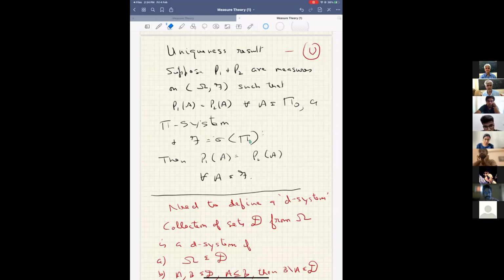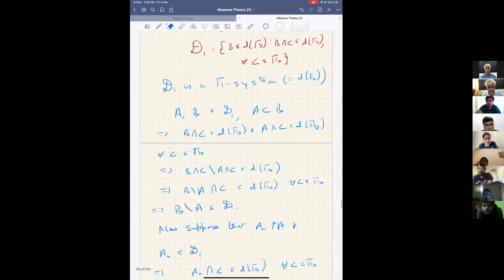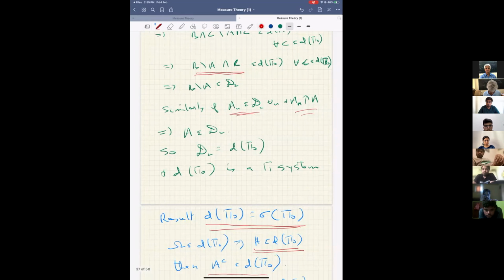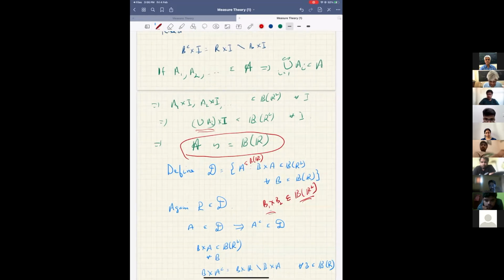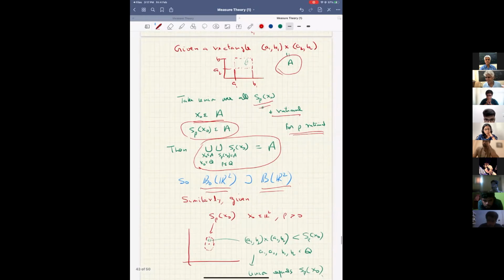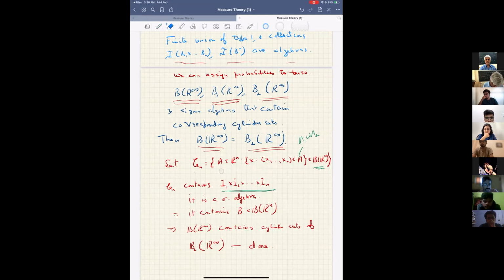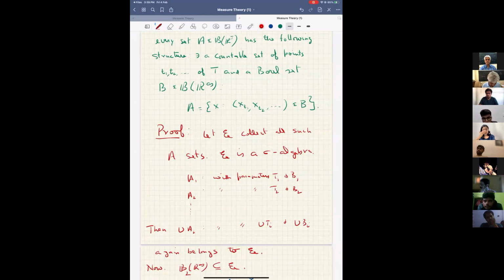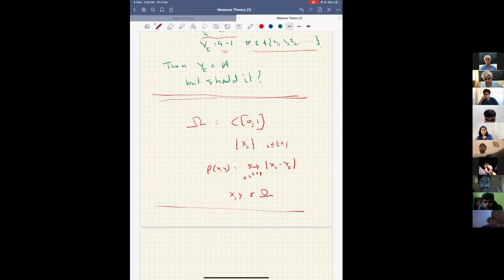[CSS.316.1] Advanced probability - Lecture 4